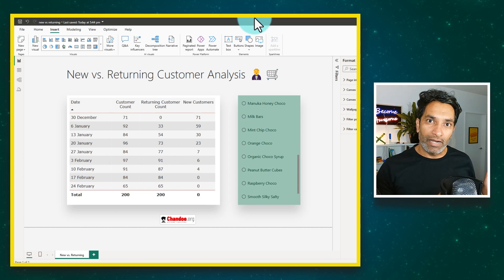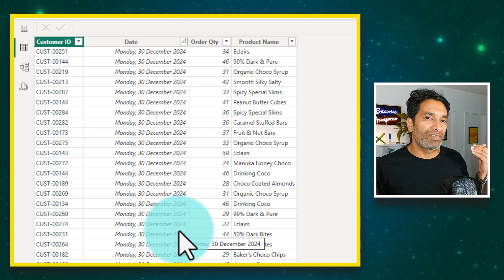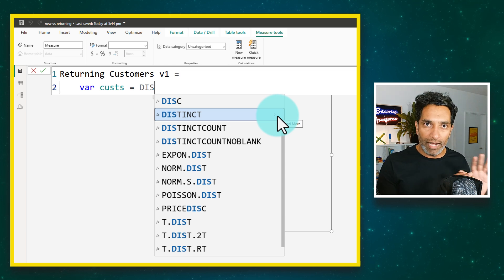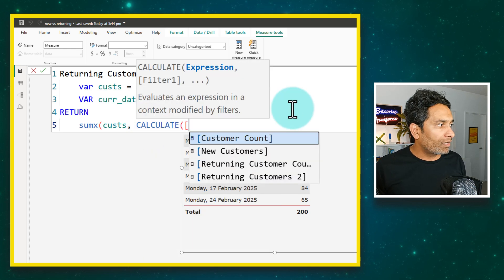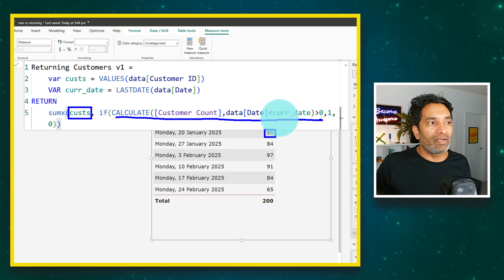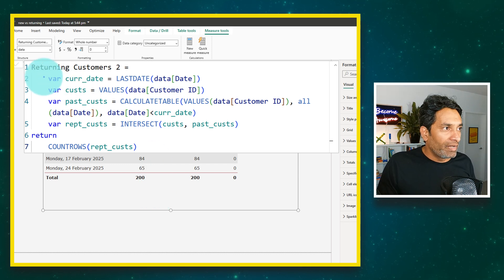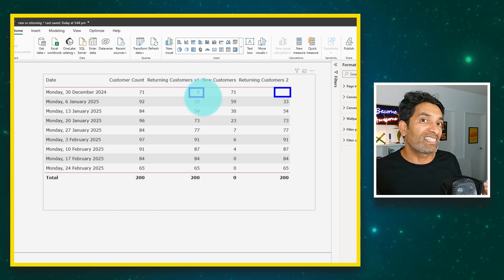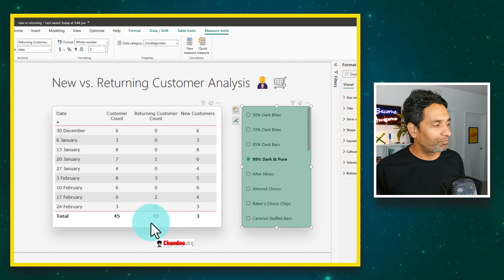How to use DAX to analyze New vs. Returning Customers in Power BI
💥 Sign up for FREE Power BI Live on DAX this weekend

Learn the DAX concepts for performing New vs. Returning customer analysis in Power BI.

✅ Calculate Unique Customer Count
✅ Get "returning" customer count using SUMX and CALCULATE
✅ Alternative approach of using INTERSECT dax function
✅ Visualizing customer data
✅ Enhancing customer analysis with "windows"

📁 Sample Power BI file

📁 Sample Data file (to write your own DAX)

💥 FREE Live Session on Power BI this weekend